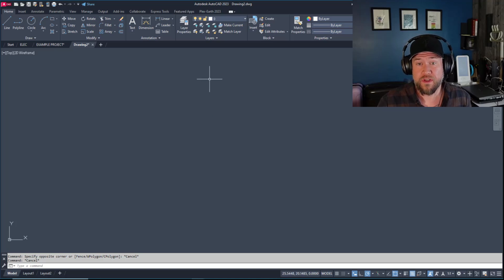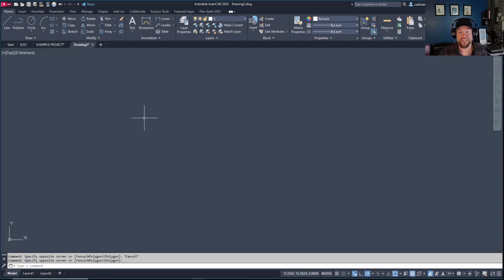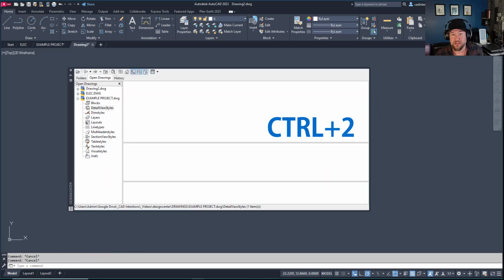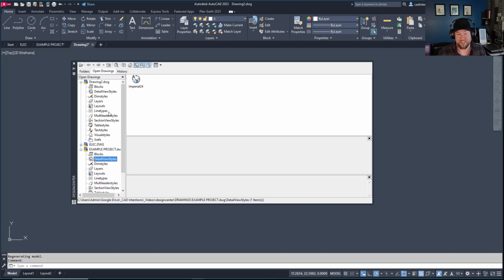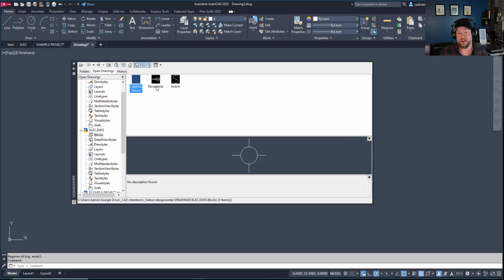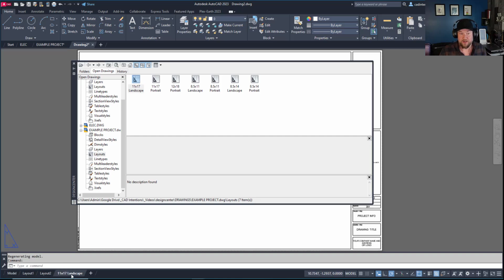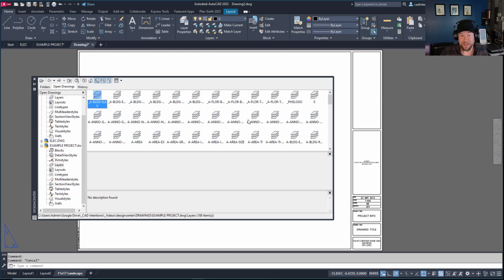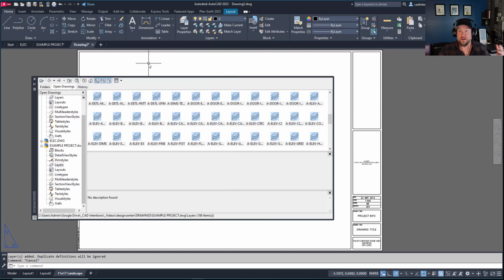Learn AutoCAD’s Most Underrated Tool: DesignCenter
In this week's video, we are learning about one of AutoCAD best hidden tools! Design Center!

Whether you need to copy blocks, layers, linetype, styles or entire layouts from one drawing into another, design center is your one stop tool to reuse and save time in AutoCAD

I know too many designers who overlook or don't even know about this great tool and I wanted to share it with you all to make sure it gets used today!